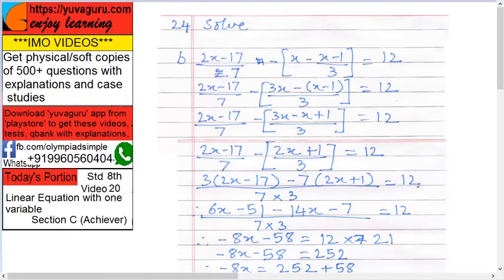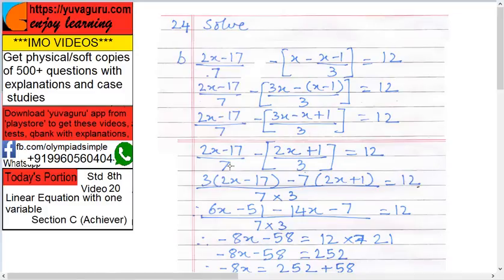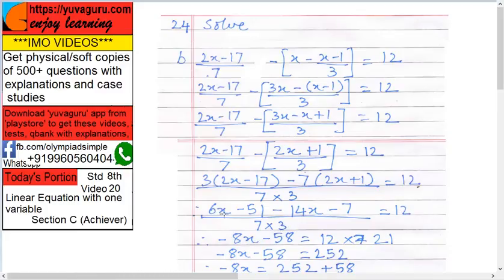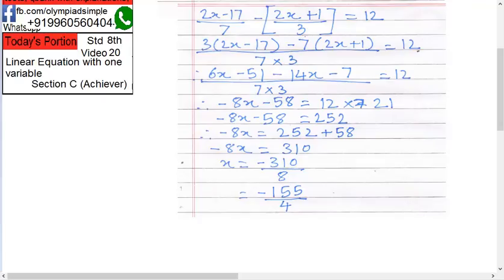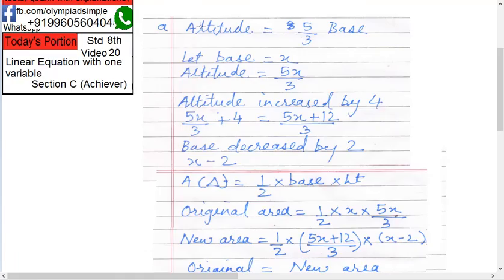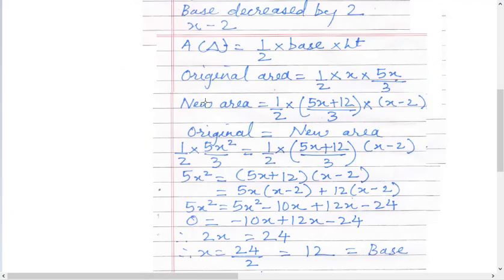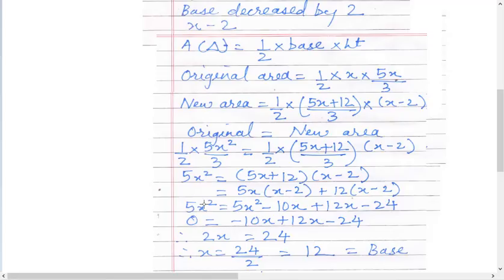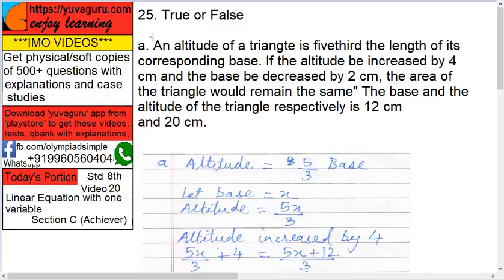20 IMO Std 8 Linear Equations Single Vari int maths olympiad video_by_vishal_mantri